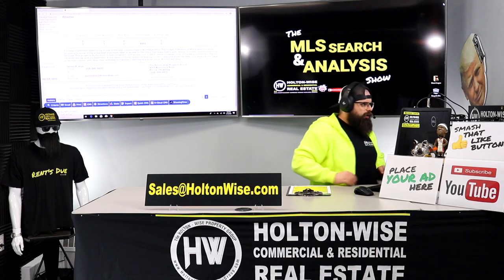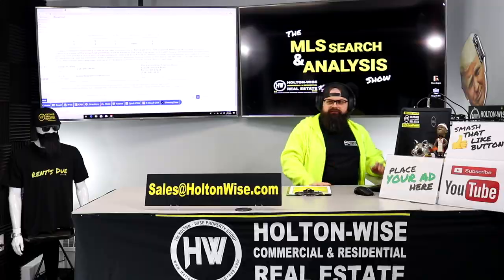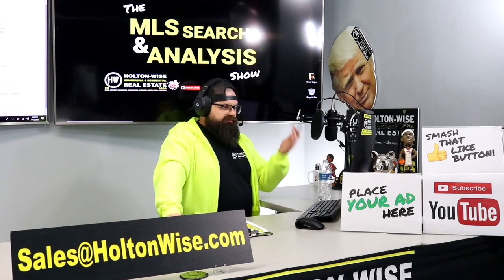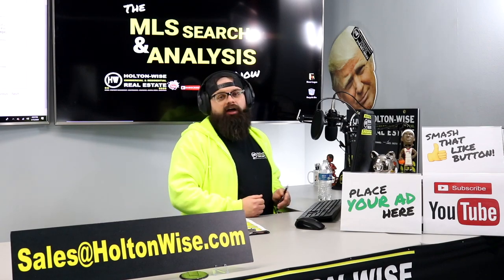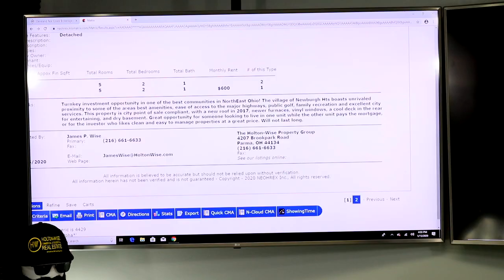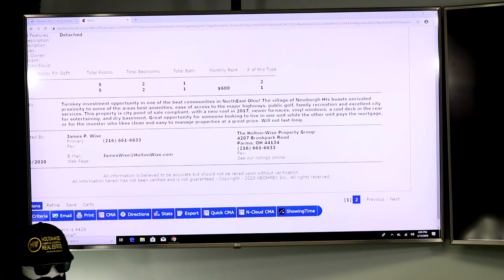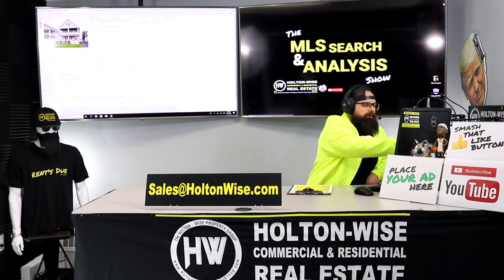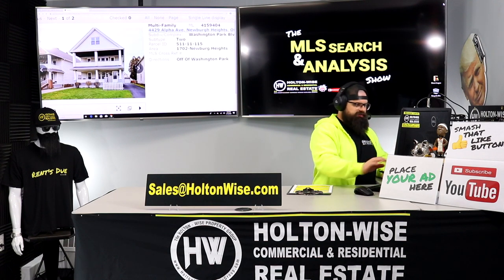Realtors Exaggerate: Understanding Real Estate Puffing | This Is HoltonWiseTV (Highlights)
One of the worst kept secrets in the Real Estate Industry is the fact that Realtors exaggerate the positive features of the properties that they are hired to market and sell. This practice is so common it's even been given an official term called puffing. The term “puffing” refers to “extravagant claims made by sellers in order to attract buyers.” It is the exaggeration of the good points of a product, a business, real property, and the prospects for future rise in value, profits and growth. When you are investing in Real Estate it's very important that you quickly identify when a Realtor is puffing so that you can objectively look at the facts as part of your normal due diligence.

🎙️ HELPFUL RESOURCES 🎙️